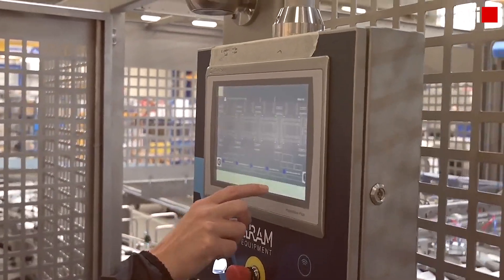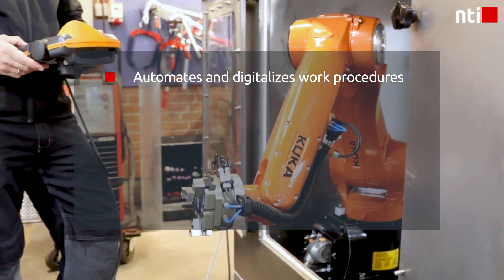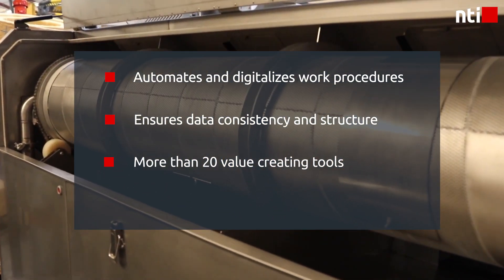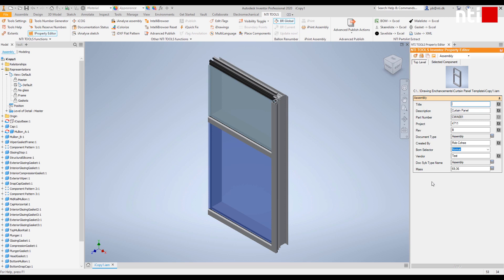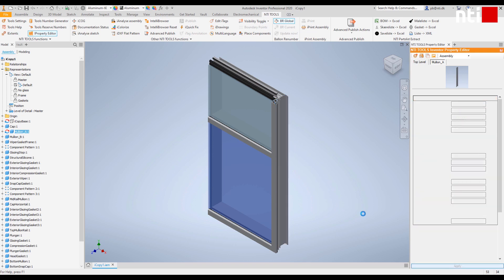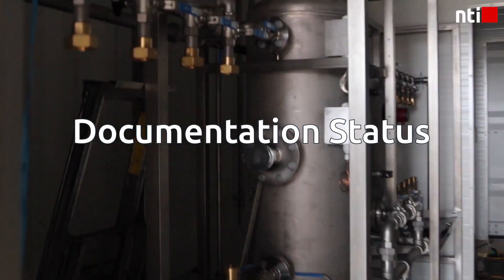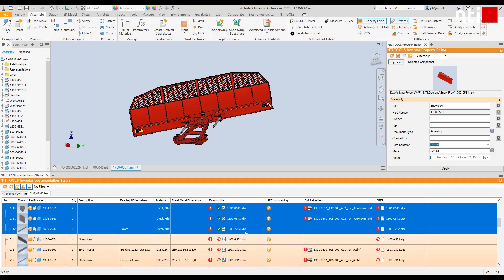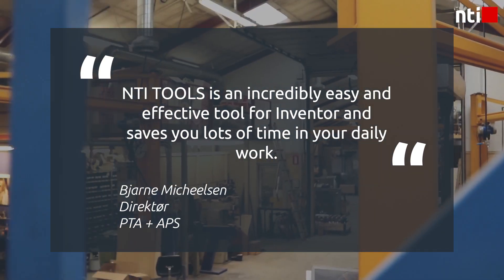Presenting NTI TOOLS Inventor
Find out why our own-developed ad-in for Inventor, NTI TOOLS, is one of our most valuable solutions at NIT. Automate and digitalize work procedures and ensure data consistency and structure